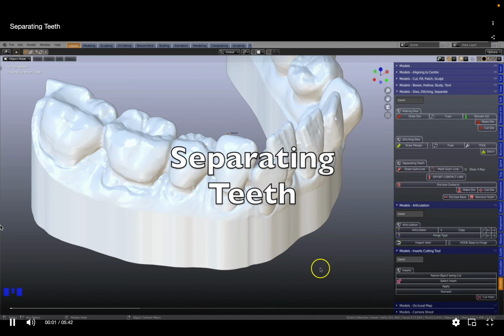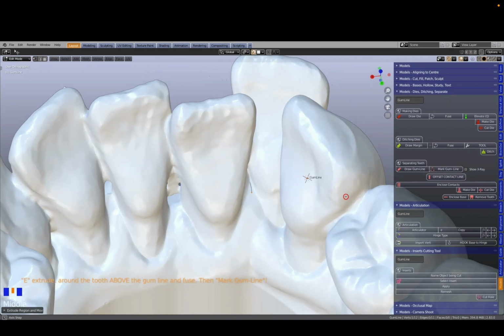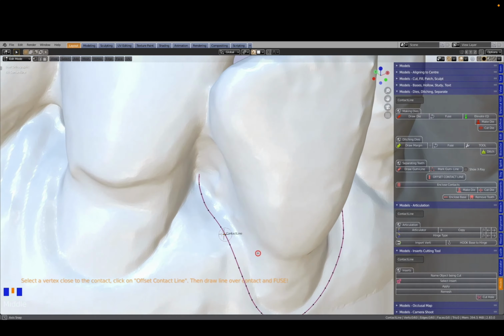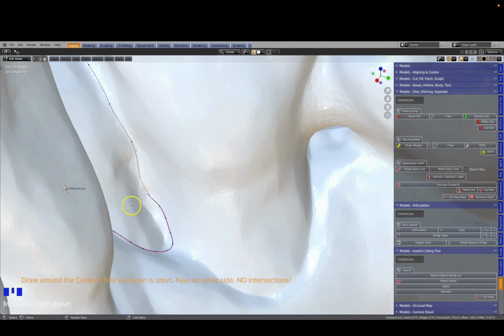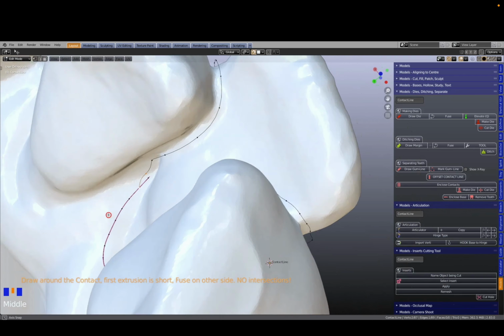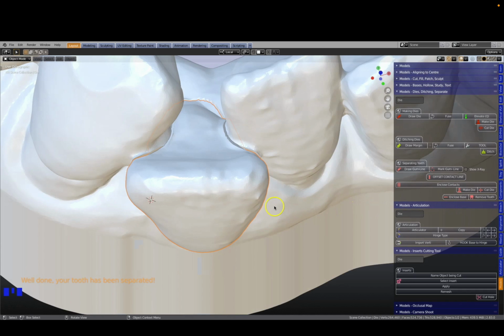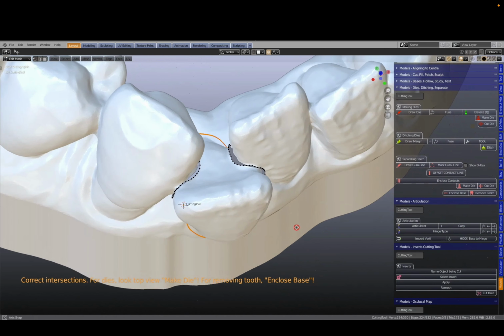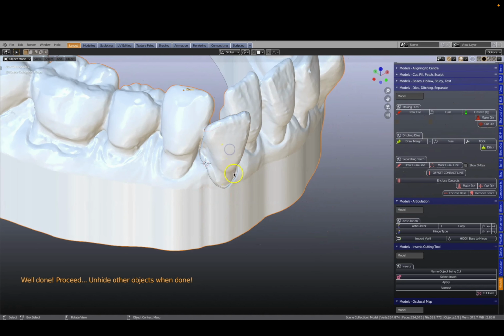模型上での抜歯の仕方（Separating Teeth）